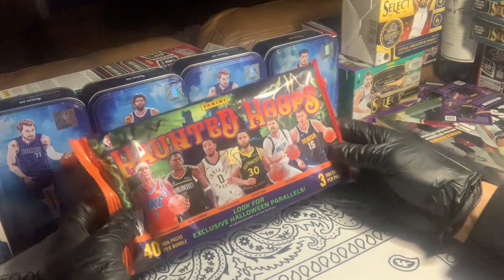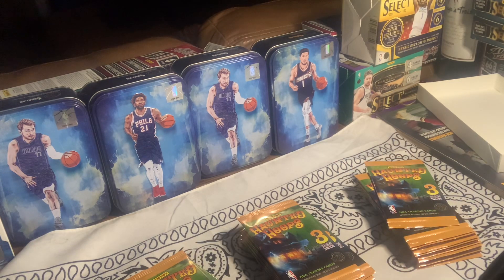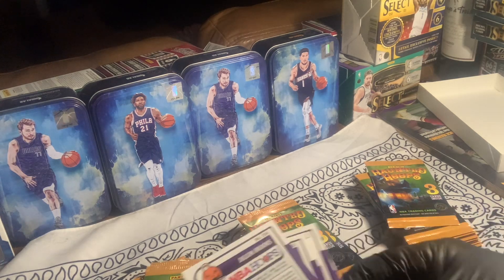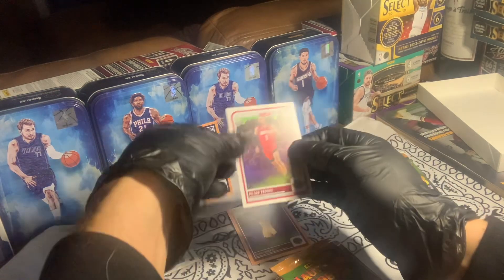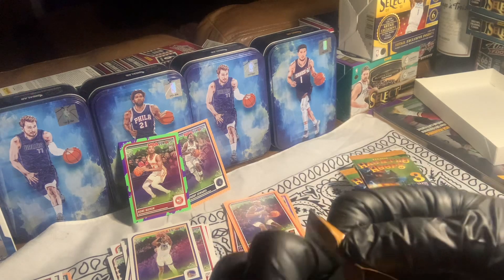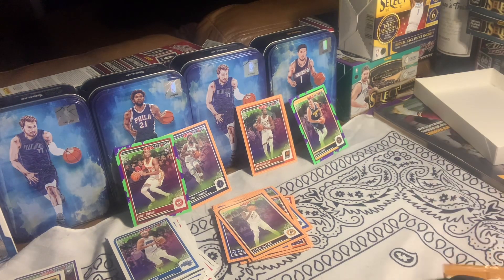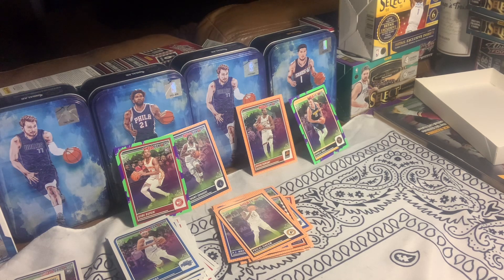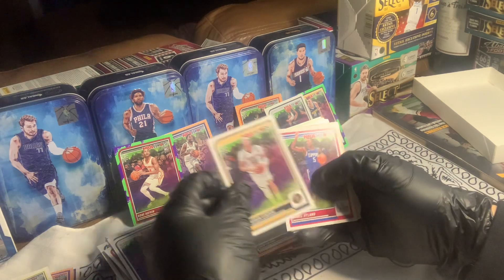My First Halloween Special Episode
An unpacking of the 2023 NBA Haunted Hoops product. A product review and revealing of this Panini special release.

CHAPTERS

0:00 Introduction
0:58 The Hub-bub
1:44 Umm..
2:25 Let's Go!
2:59 Frustration
5:09 LFG!
6:42 LMAO
8:25 FUN
9:39 R.I.P.
11:30 Eyeroll and recap
13:03 Shout-outs
14:00 Rippin